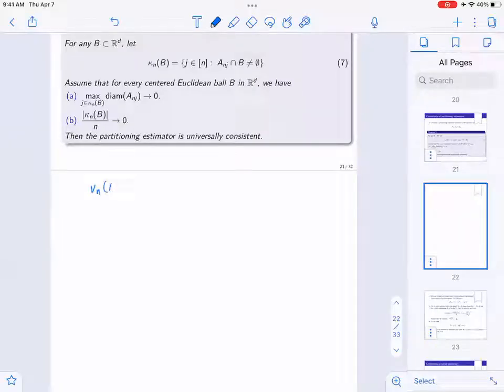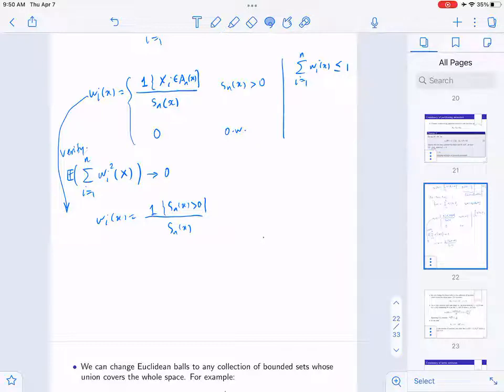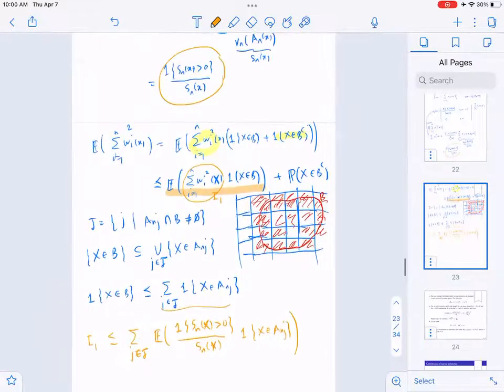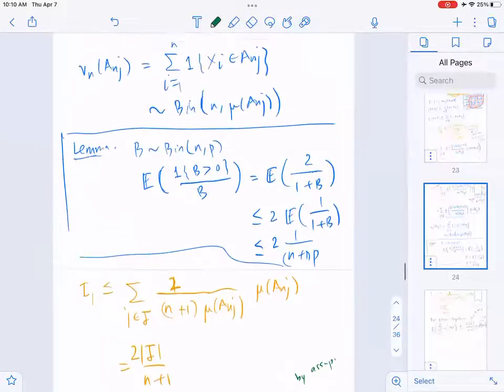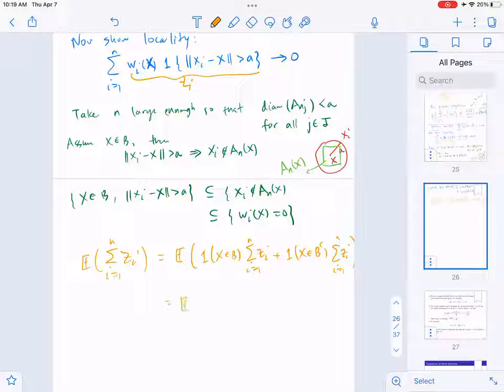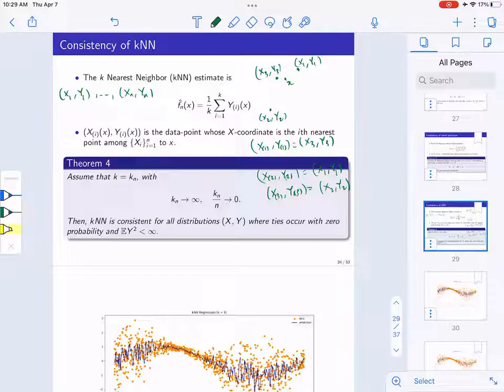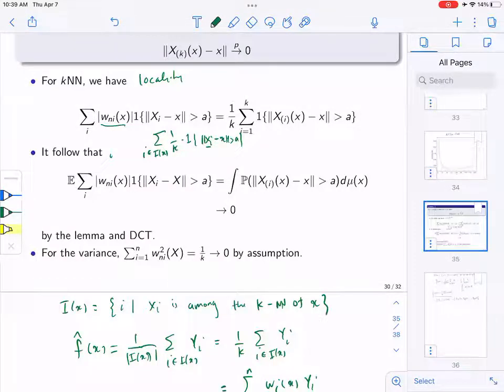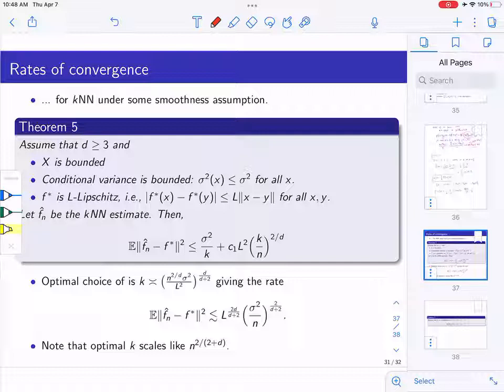STATS 231C: Theories of Machine Learning -- Spring 22 -- Lecture 4